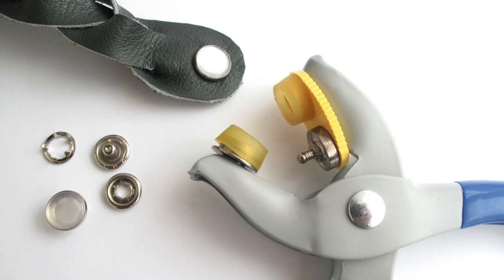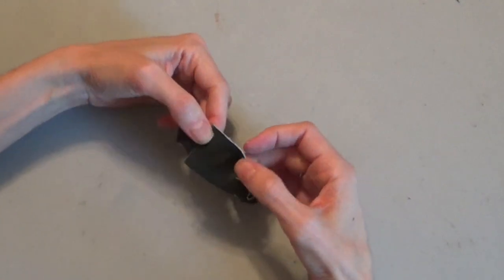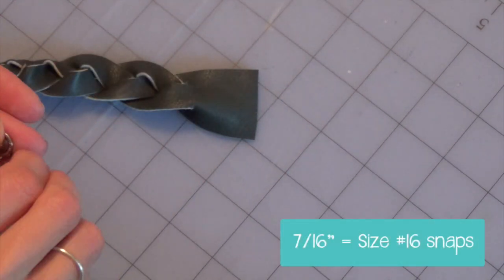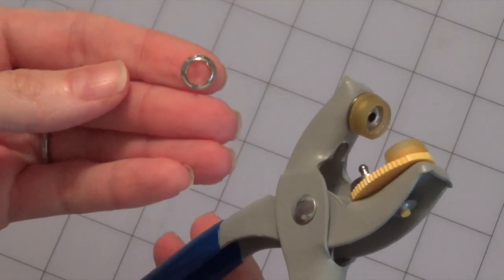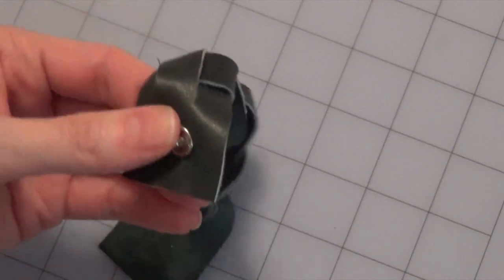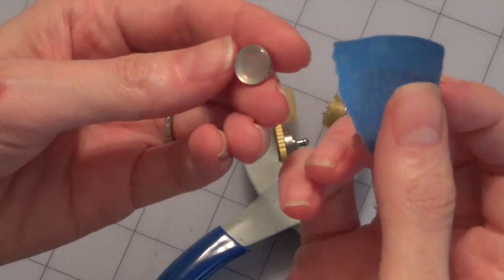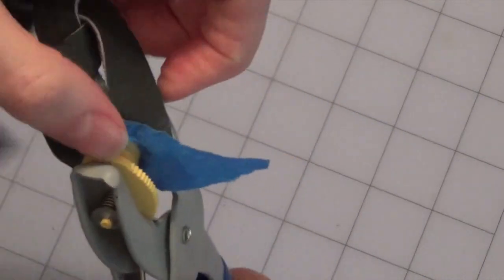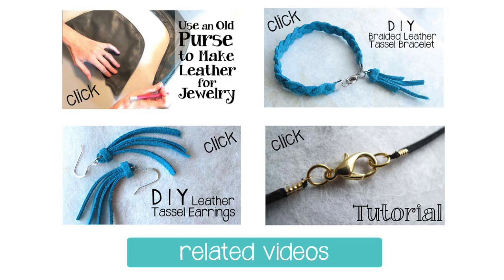How to Set Snaps in Leather with Dritz Snap Setting Pliers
How to Set Snaps in Leather

Learn to use the Dritz Snap Setting Pliers to set Snaps in Leather. This technique also works with other fabric and denim!

Please note I am using rather thin leather in this video - leather which was salvaged from an old handbag (you can see a tutorial for that here:

Want to set snaps in thicker leather, like a leather jacket or motorcycle vest?? for more info!

TOOLS + SUPPLIES:

• thin leather or fabric
• Dritz Snap Setting Pliers
• decorative snaps